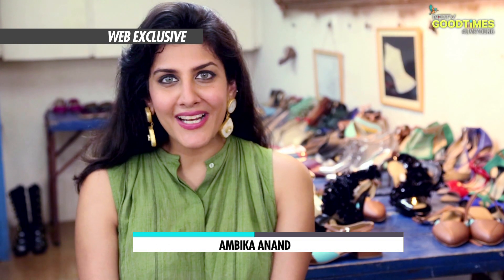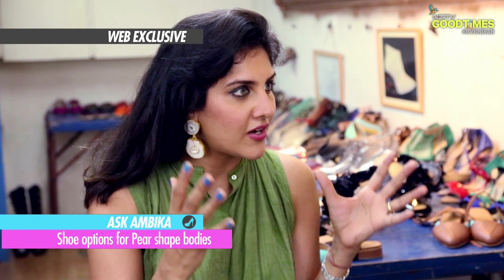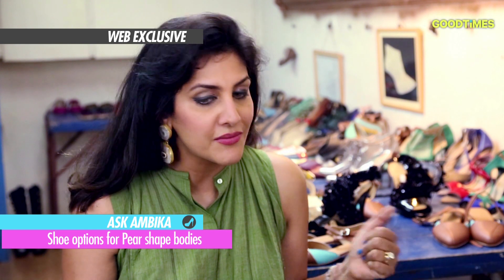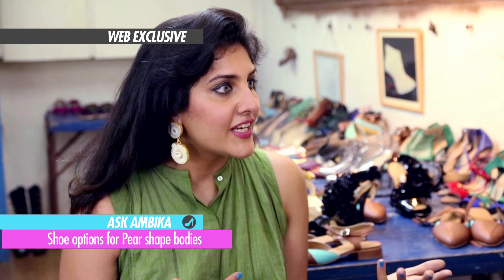Ask Ambika: Choose footwear according to body type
Tune in to watch Karan Berry from AKA Bespoke advise Megha on what footwear would suit her body type.